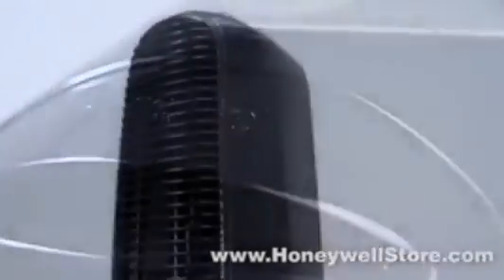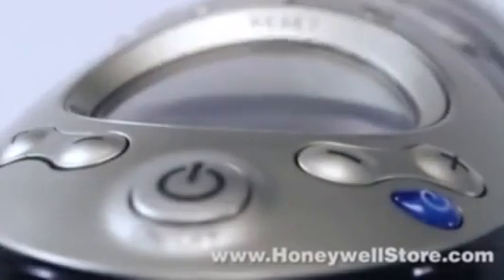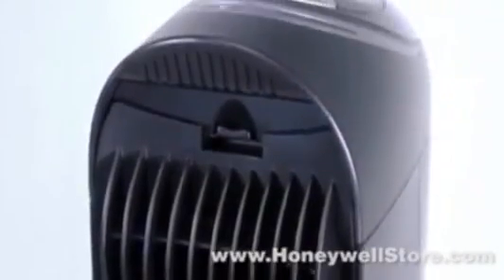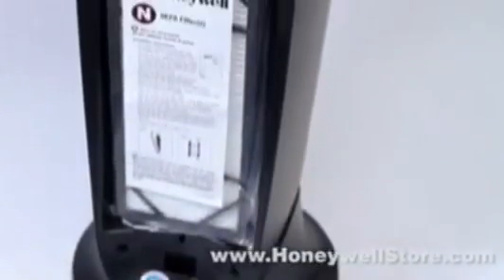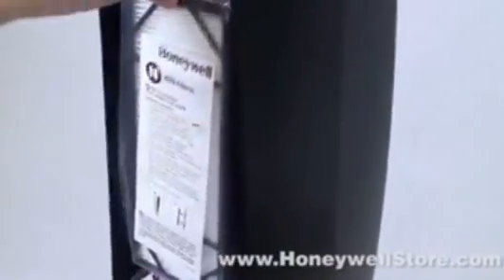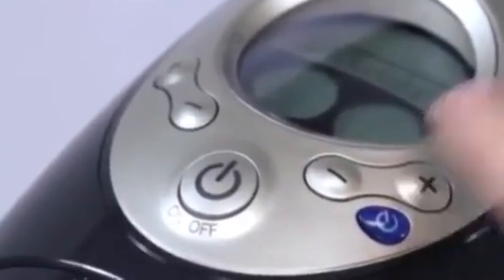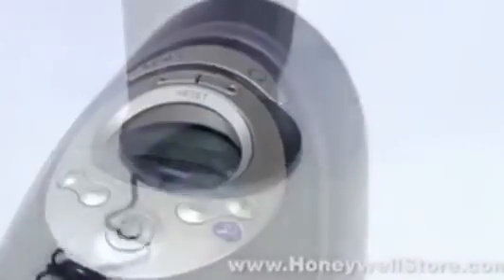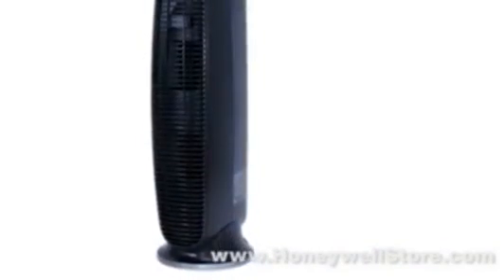5 Best Honeywell HPA 249 UV True HEPA 5 1 Allergen Remover Tower Black 2PK Ho Review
5 Best Honeywell HPA 249 UV True HEPA 5 1 Allergen Remover Tower   Black 2PK Ho Review, 5 Best Honeywell HPA 249 UV True HEPA 5 1 Allergen Remover Tower   Black 2PK Ho Review